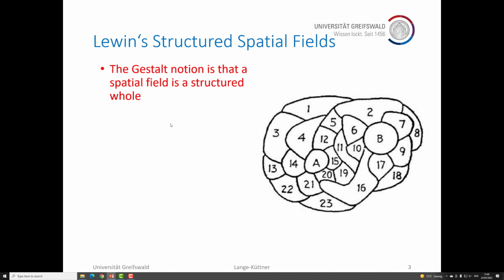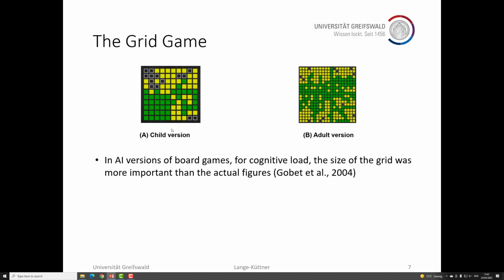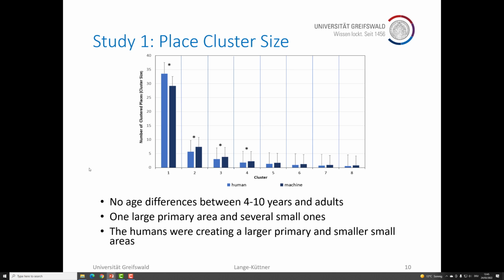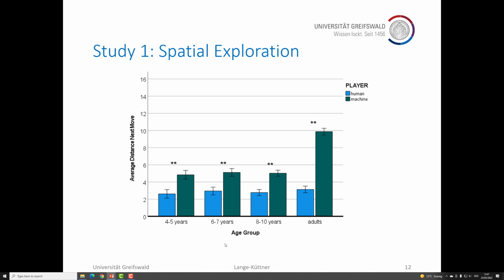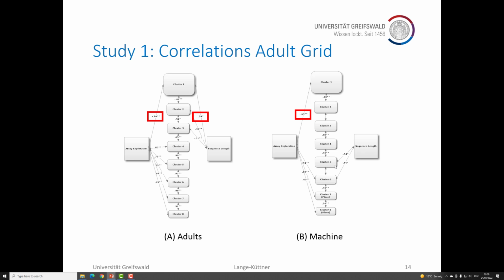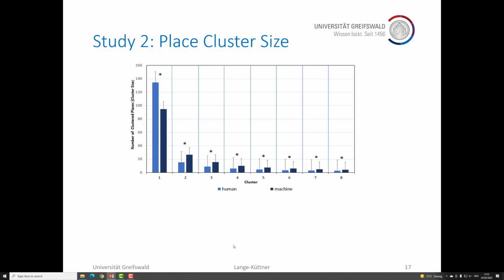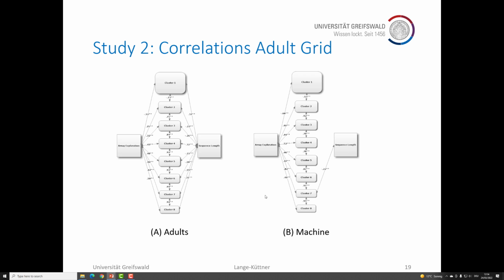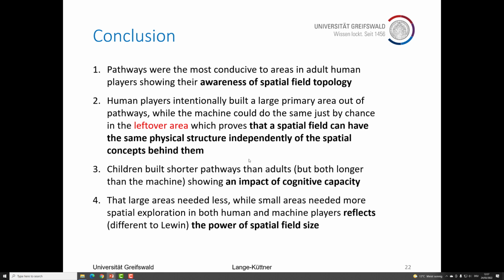The Online, Zero-Sum, Interactive, Grid Game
Lange-Küttner, C., & Beringer, J. (2022). I did it my (path)way - Merging Pathways into Areas while Interacting with a Randomly Behaving Partner. 64th TEAP Online Conference, Cologne University.

Despite very different strategies, human and machine players create a spatial field that is structurally similar.